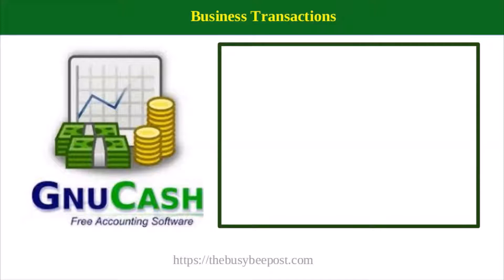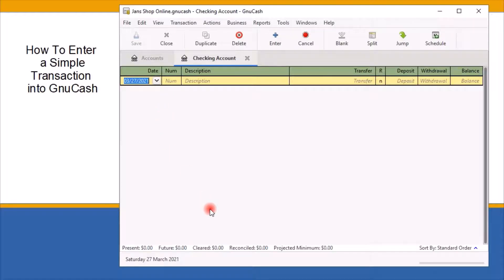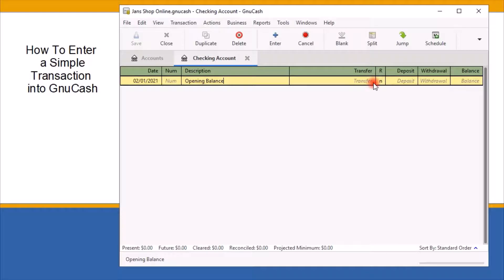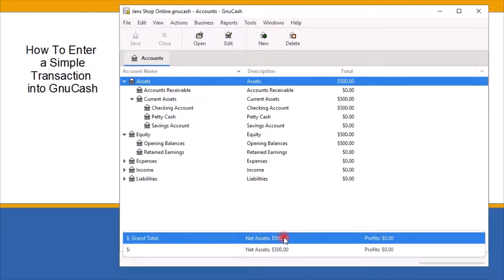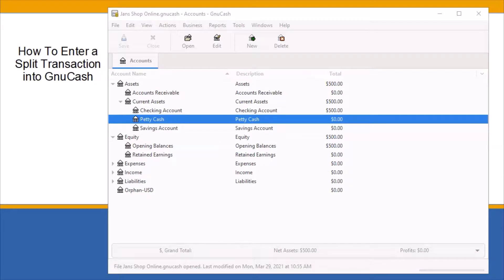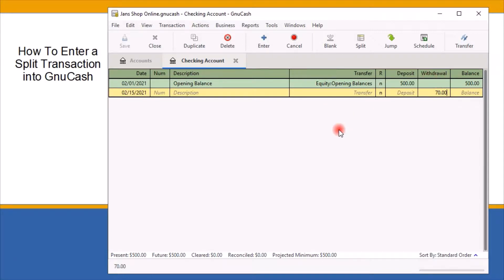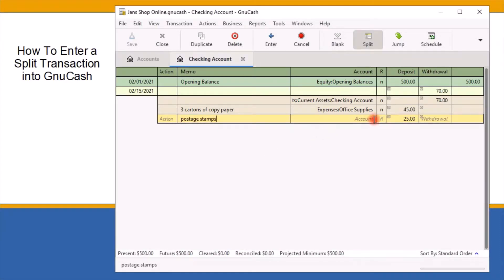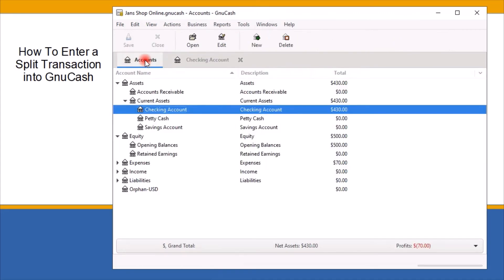How to Enter A Simple or A Split Transaction in Gnucash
How to enter simple and split transactions in Gnucash. And the difference between the two and most importantly which transaction should be your very first transaction.

GnuCash is a free open-source finance application, anyone can use to manage their personal and small business finances. It’s designed to be easy to use, yet powerful and flexible.

Check out my easy learning tutorials for tips and ideas on how to start a successful Internet business on only a shoestring budget!